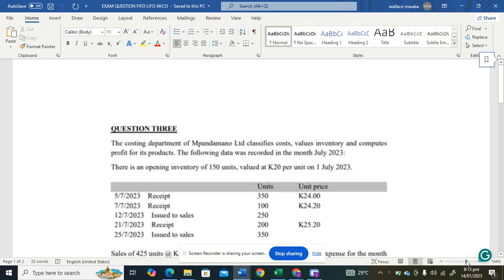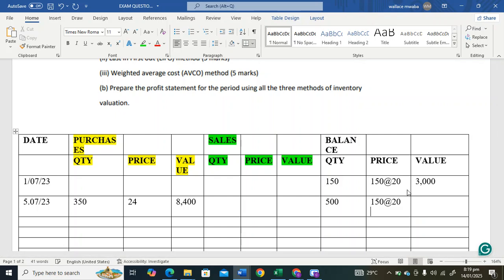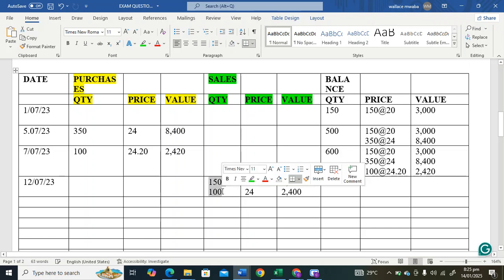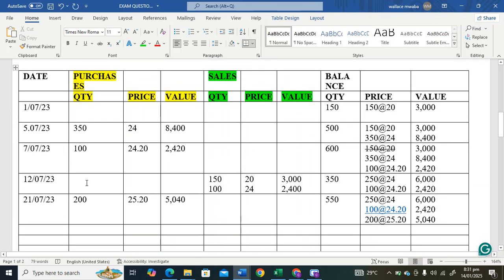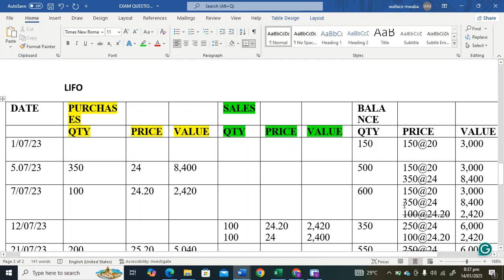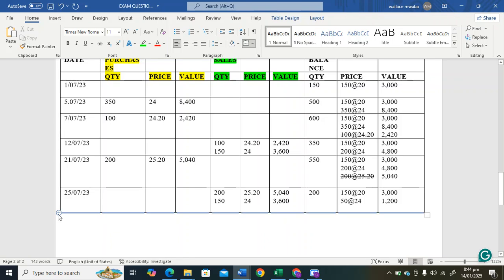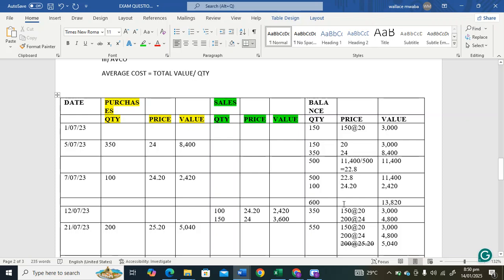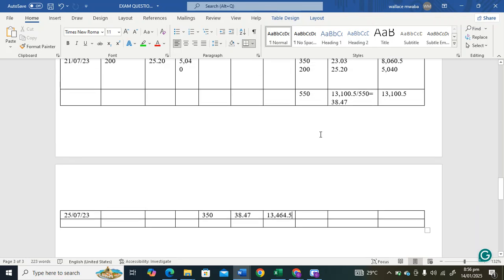COST ACCOUNTING : FIFO LIFO AVCO